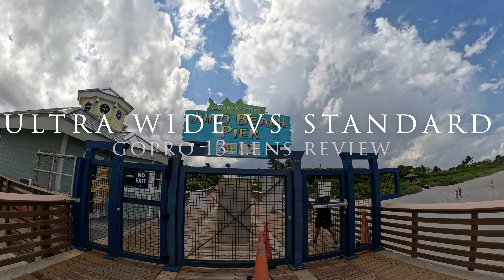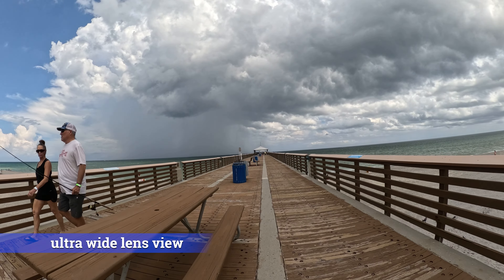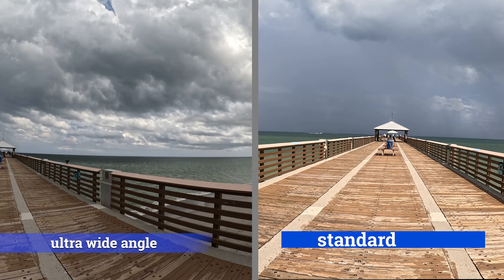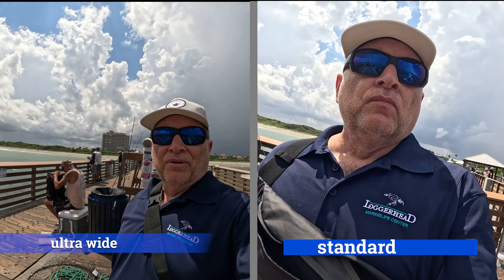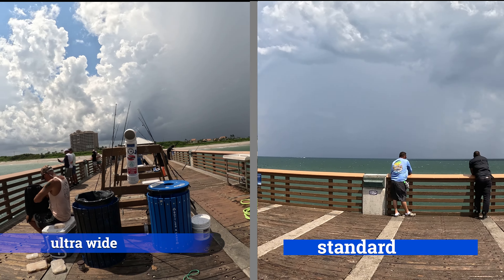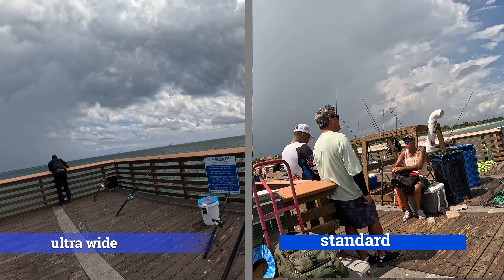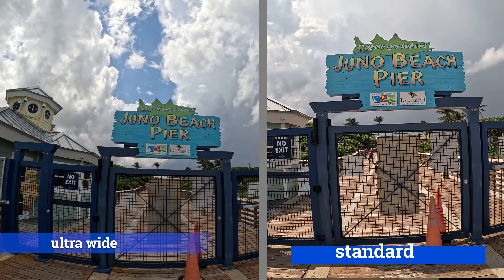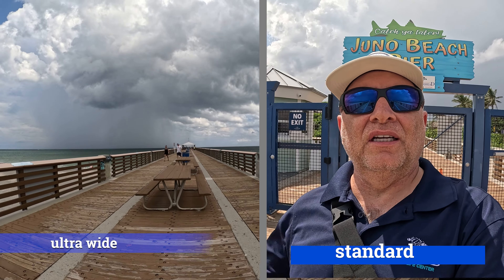GoPro 13: ultra wide Lens Comparison You've Been Waiting For gopro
Curious about the GoPro Hero 13 lenses? Watch this side by side comparison of the ultra wide vs standard lens to see which one is right for you!
field testing gopro 13 ultra wide lens mod

0:00 field test intro Juno Beach
0:10 ultra wide view of pier
0:55 side by side comparison #1
1:21 back to ultra-wide angle
1:39 side by side comparison #2
2:09 end of pier in ultra wide angle
2:46 side by side comparison #3
3:08 standard lens view
3:22 side by side comparison #4

Welcome to Fishing & Adventure Tales! Join Alec Rosen, a world-class fisherman and adventurer, as he shares captivating stories from his fishing expeditions and thrilling adventures.

Dive into the world of fly fishing some of the most amazing and remote waters in the world, explore breathtaking locations, and become part of our community! 🎣🌍🏞️

Follow along as I travel and fish to  places as diverse as Alaska, Florida, the Amazon, Iceland and beyond.   I will document all the gear and testing needed for these and other adventures.

Alec Rosen